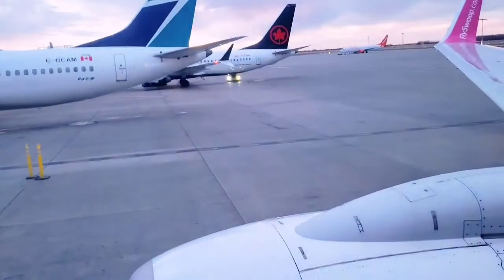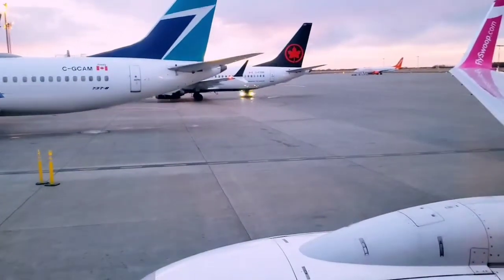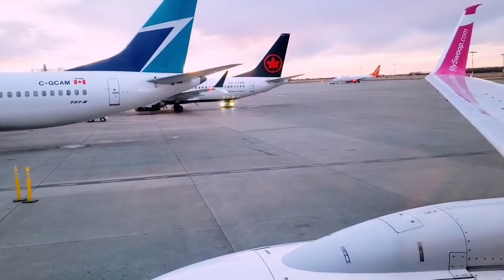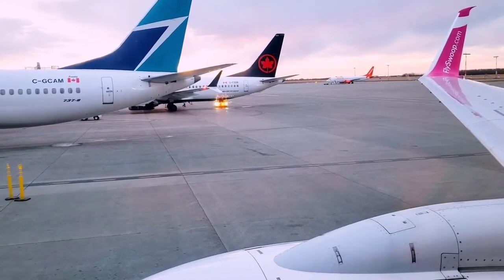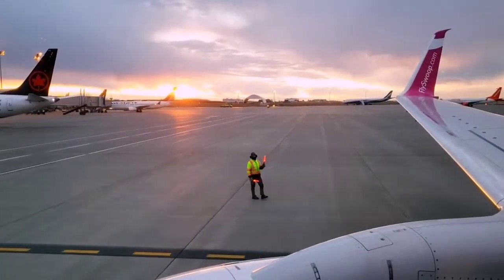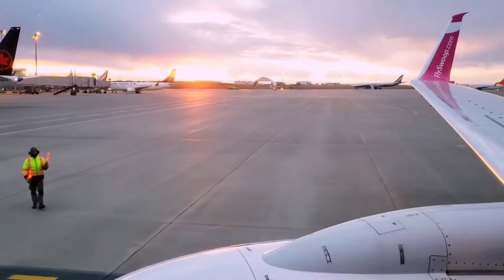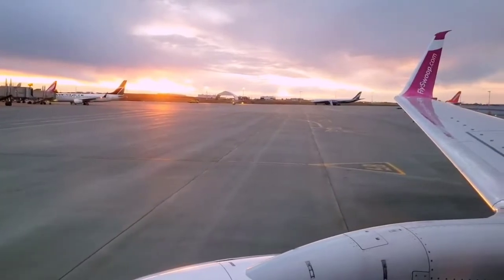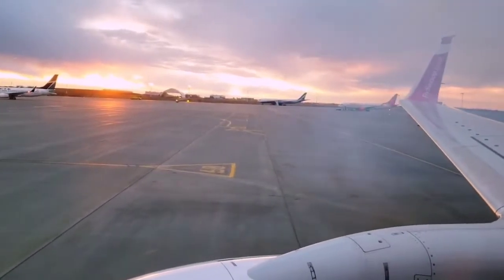Swoop B737-800 Departure from Edmonton (YEG)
Watch this BEAUTIFUL early morning departure from Edmonton (YEG).